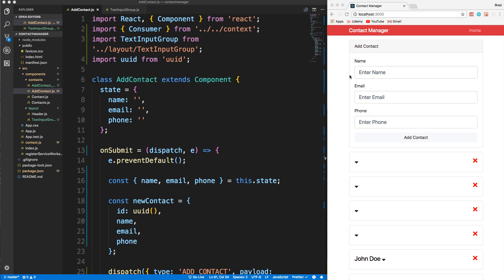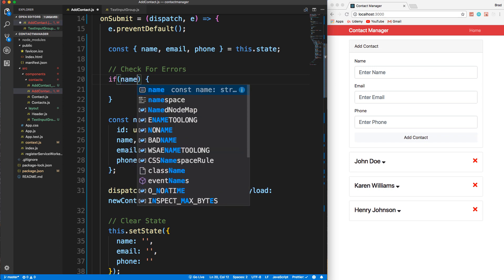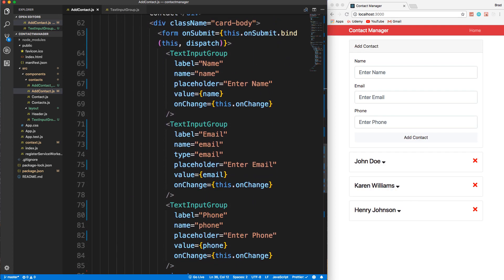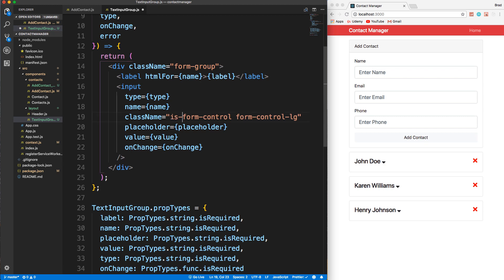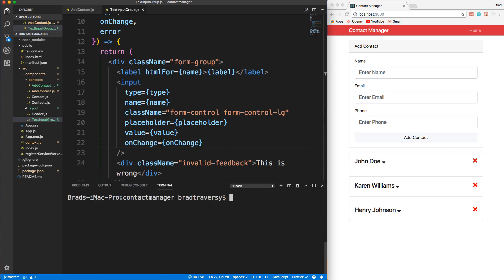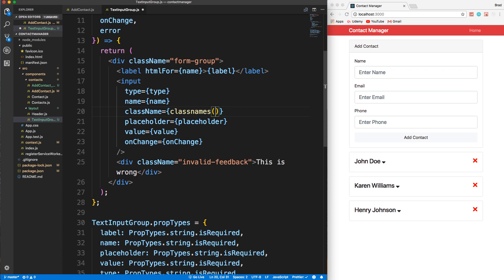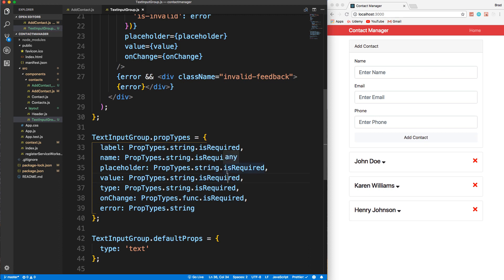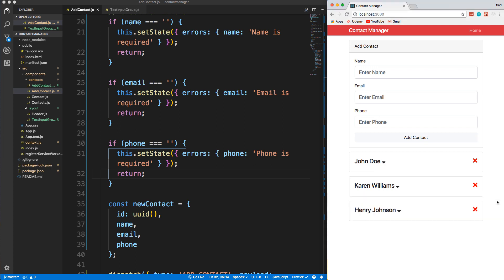Form Validation in React Js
This video is a part of a udemy lecture series by brad traversy. Please go through the whole course. Kindly please check out the whole course.